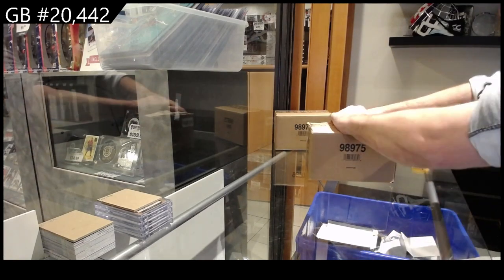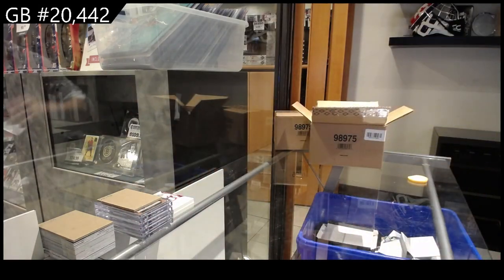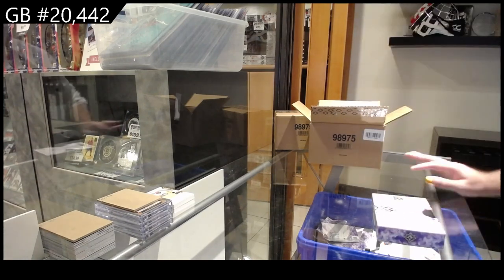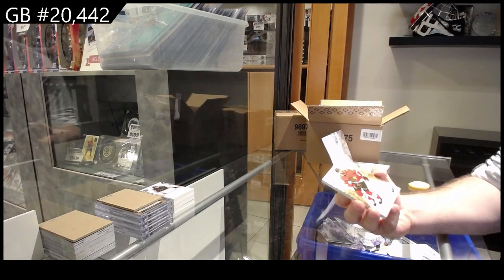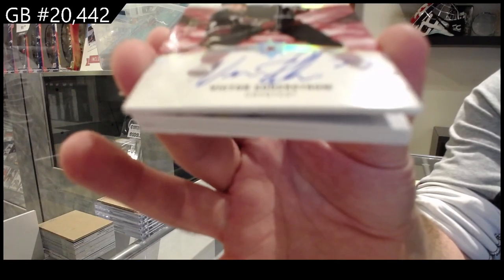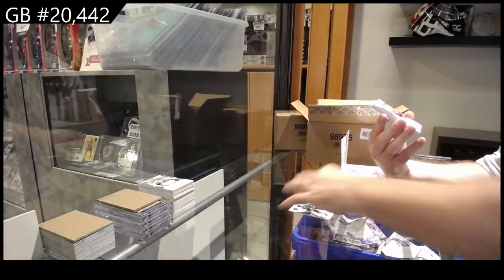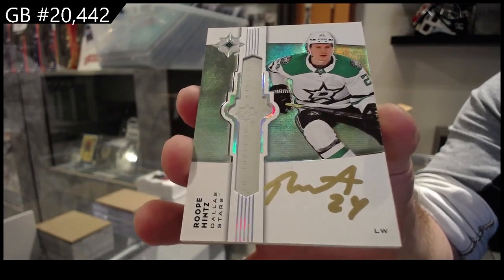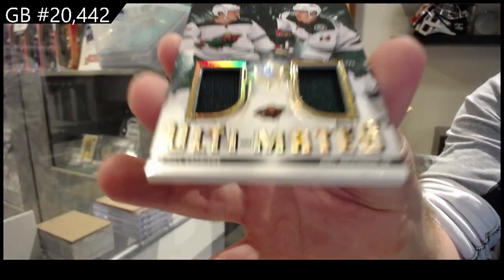2021-22 Upper Deck Ultimate Hockey 8 Box Case Break - CNC GB #20,442